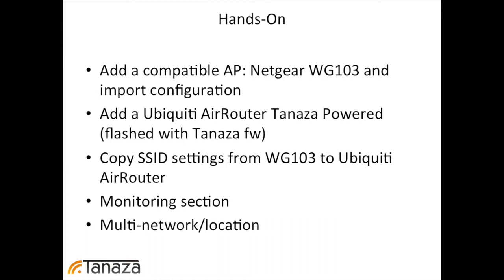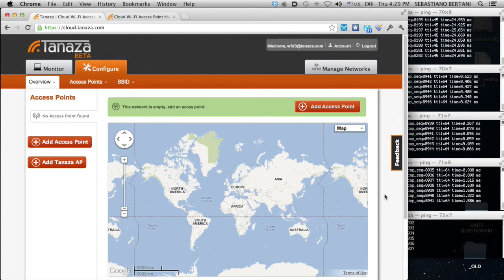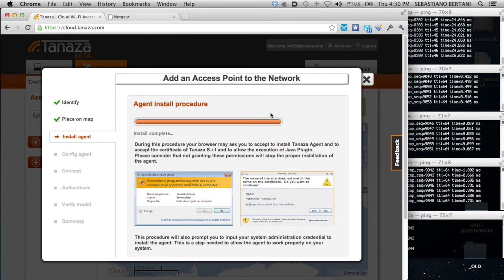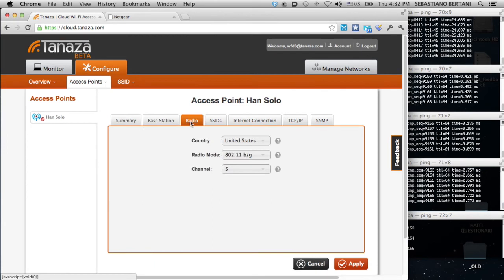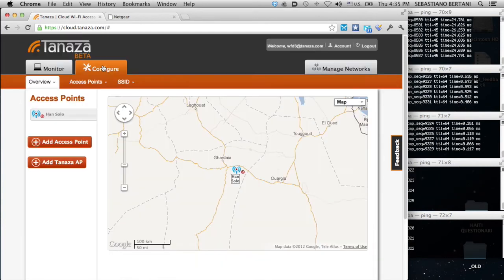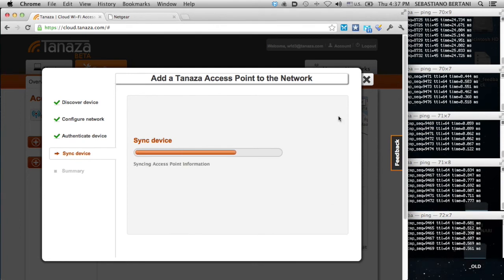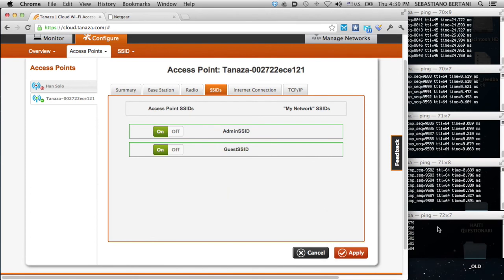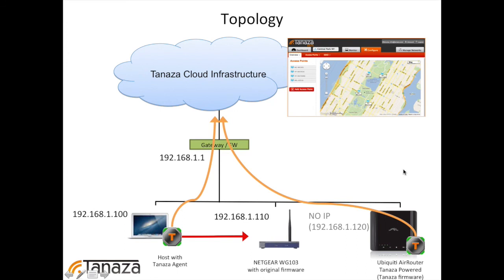Sebastiano Bertani shows how to manage SOHO Wi-Fi Access Points from the cloud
In this video, Tanaza CEO, Sebastiano Bertani, shows how easy is to use Tanaza to cloud manage SOHO Wi-Fi Access Points. Topics covered include:
- Adding cloud management to a Wi-Fi Access Point
- Managing multiple-vendor APs from Tanaza centralized interface
- Applying configurations to multiple APs at once
- Tanaza Powered APs: the advantages of an embedded firmware